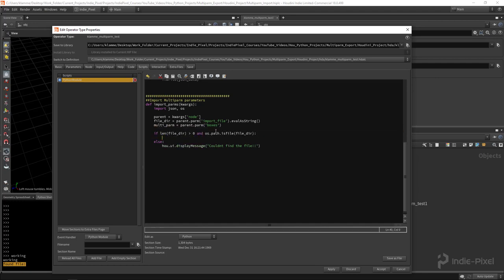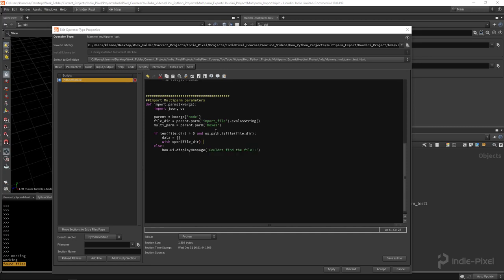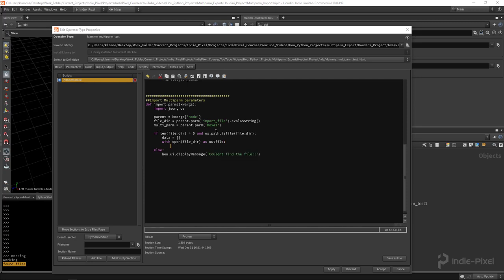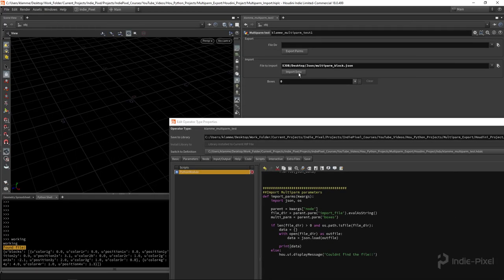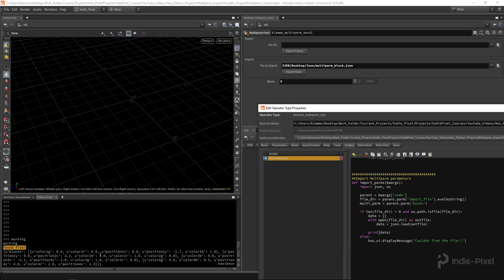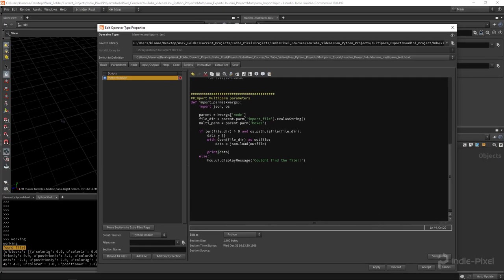Houdini 18 - Python Projects - Creating MultiParm Instances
In this video we are going to walk through the code needed to import our multi parm instances from a JSON file.  I highly recommend watching the video before doing this video as it shows the complete process of exporting the multi parm data to a JSON file.  This video picks up after that video and shows how to import that data back into a multi parm.  Making it so we can save out presets for our HDAs, in Houdini!

Thanks!